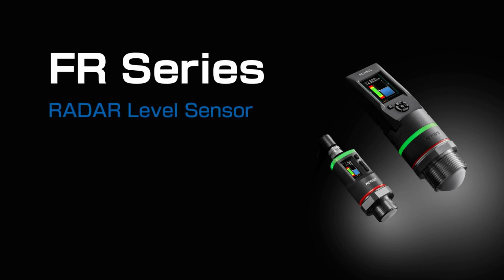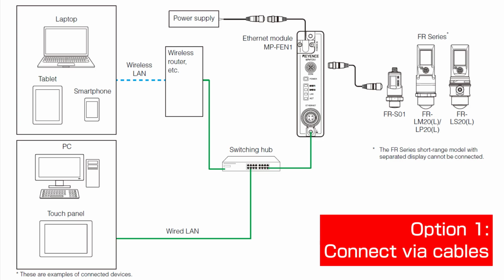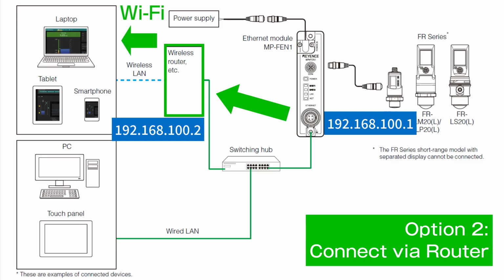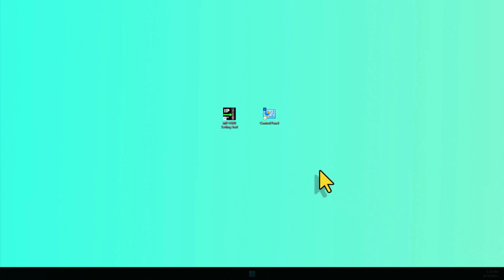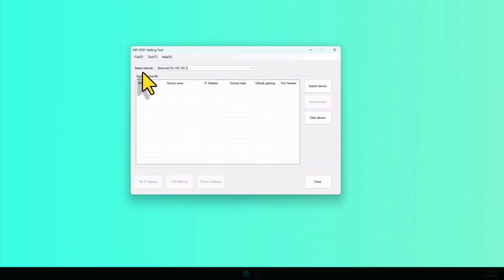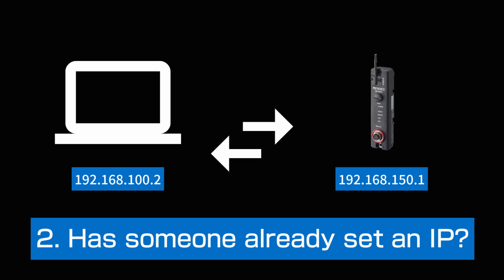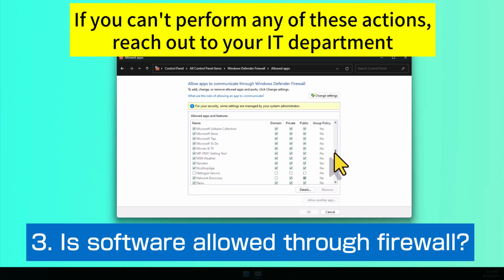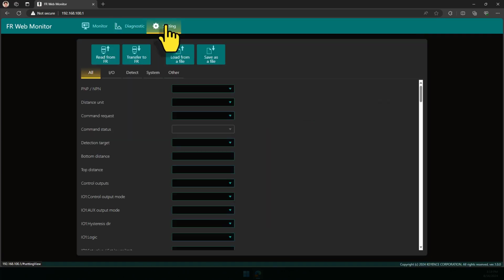Web Server Setup Guide | KEYENCE FR Series Radar Level Sensor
Looking for information on how to get the Web Server monitoring function for the FR Series radar level sensors setup?

Topics discussed include:
• Parts required (FR radar level transmitter, MP-FEN1 ethernet module, cables, etc.)
• How to connect the MP-FEN1 networking module to your network
• How to assign an IP address to the MP-FEN1
• Troubleshooting steps when the MP-FEN1 Setting Tool cannot find the MP-FEN1

Need to setup an FR radar tank level sensor? Watch the video below to learn how to do it for the first time!

0:00 - 0:22 Overview
0:23 - 0:58 Hardware Required
0:59 - 2:34 Connecting to LAN
2:35 - 5:45 Setting up an IP address
5:46 - 7:53 Troubleshooting IP address
7:54 - 8:51 Launching the Web Server